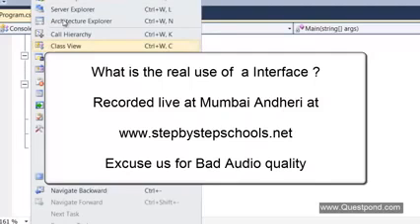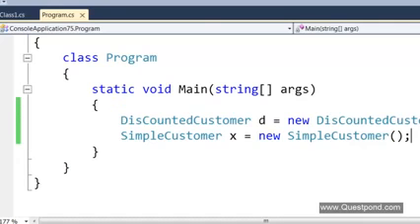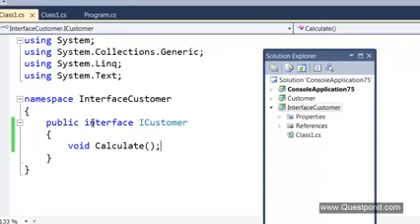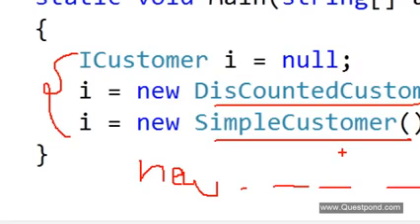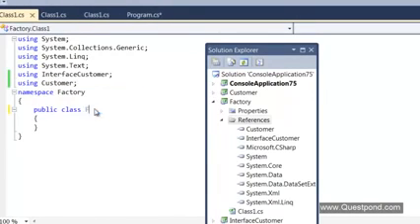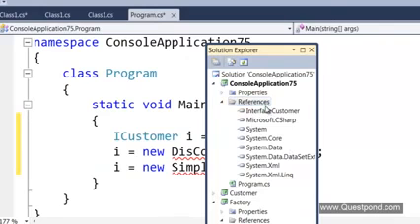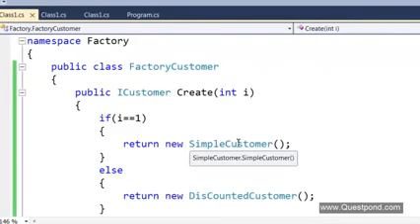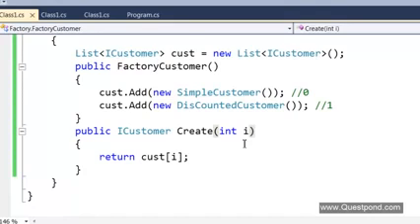Interface in c# with a project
What is Interface in C# | What is the real use of a Interface?